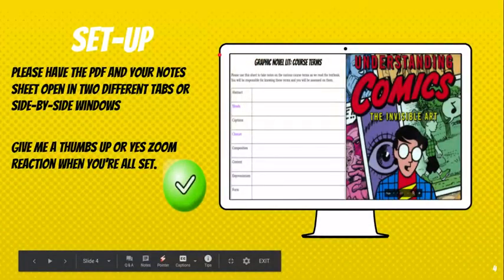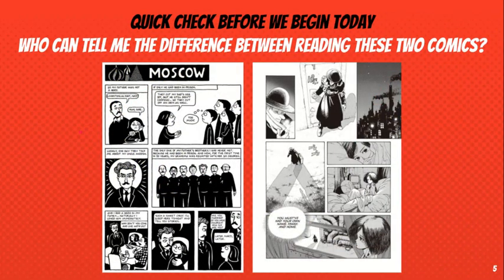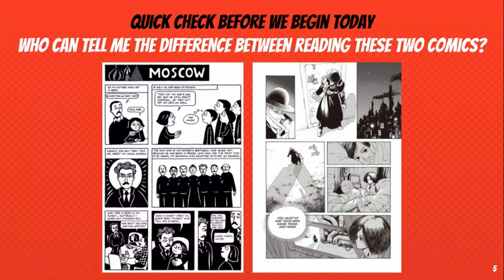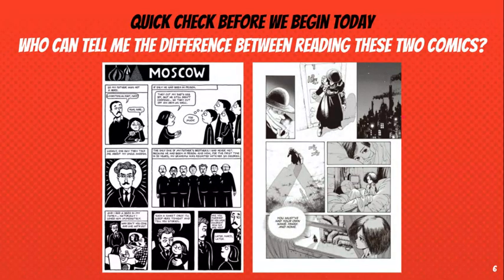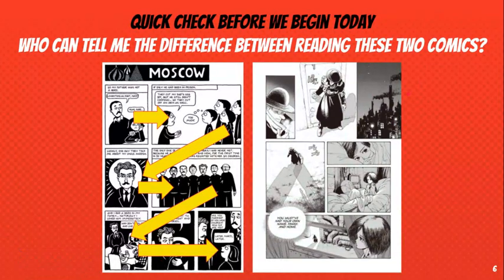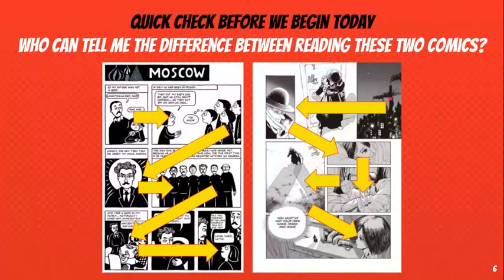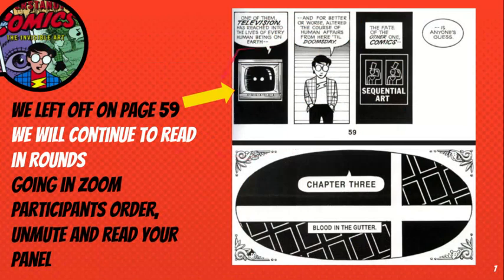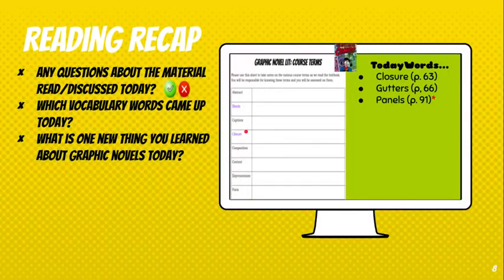GN Week 3, Day 1 Video (for absent students)